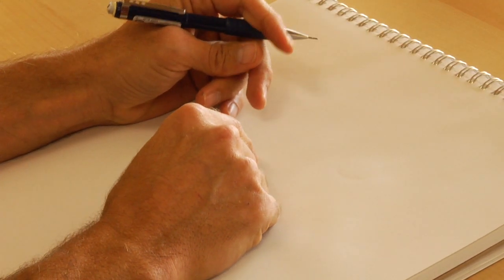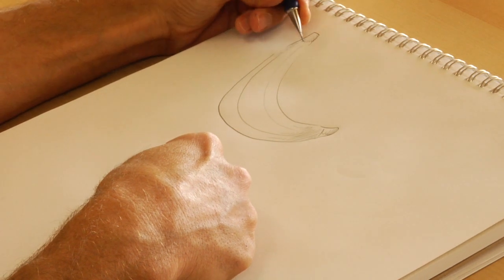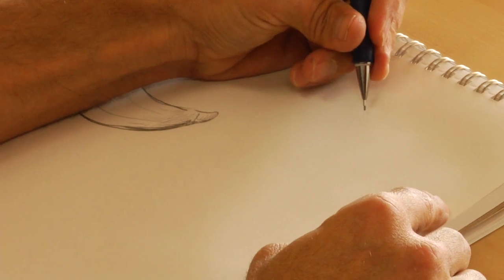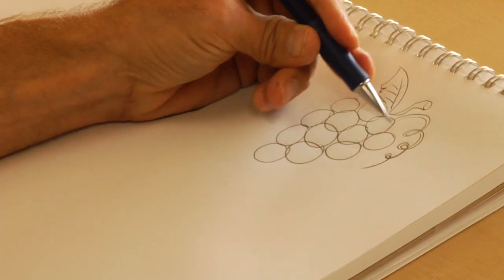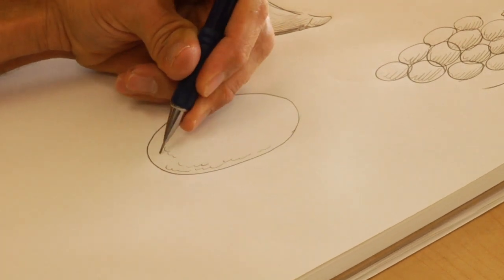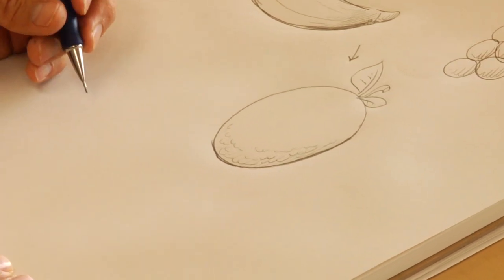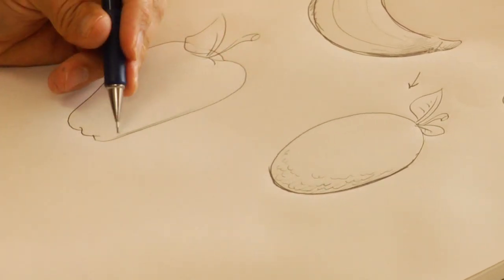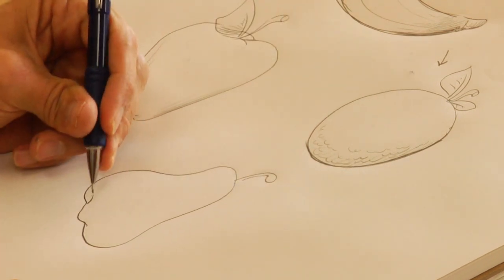Drawing From Nature : How to Draw Fruit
To draw fruit, use two half circles for a banana, draw small circles right against each other for a bunch of grapes, draw a nearly perfect circle for an orange and create the irregular circle shape of an apple. Sketch out fruit, adding shadows and texture for a realistic look, with creative tips from a professional illustrator in this free video on drawing.

Bio: Joel Hickerson has illustrated more than 50 books, including "The Complete (Rugby) Referee" and "I Can Draw Foods I Like to Eat."